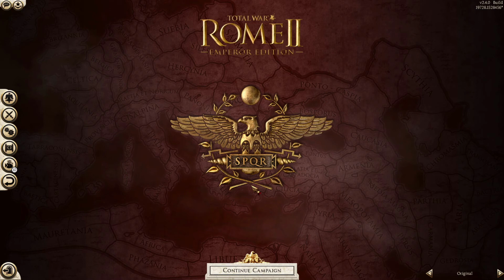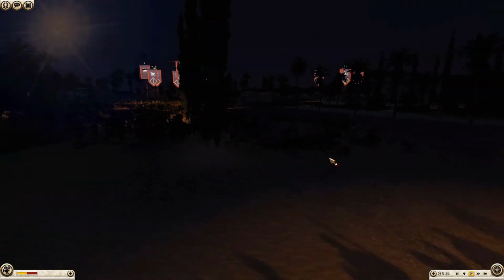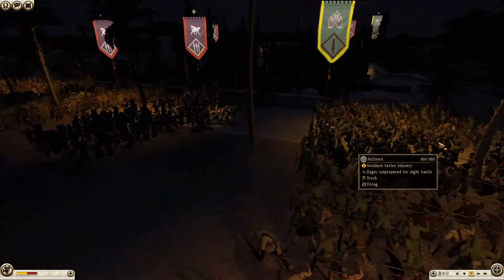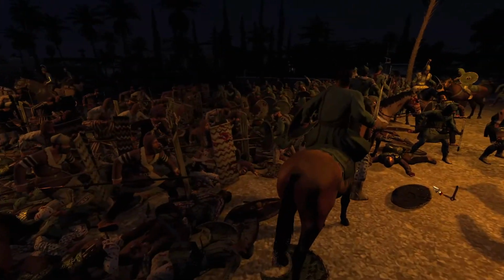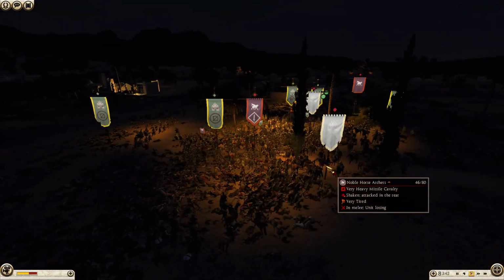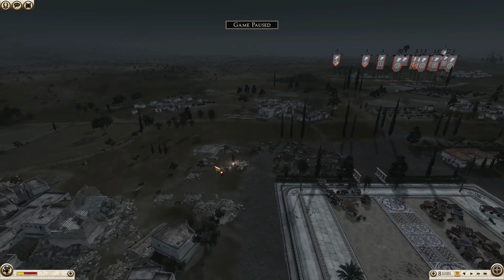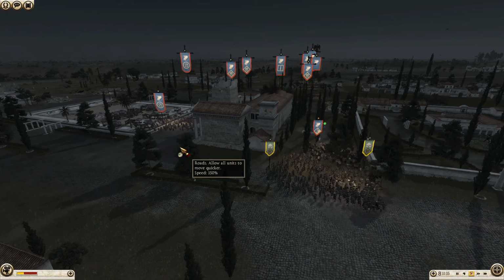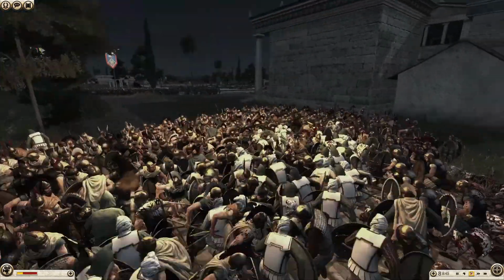This is Why Never Give Up: Armenia Defensive Battles Guide: Rome 2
In todays video we are going over the Armenian faction in Rome 2. I will show you how to use even the weakest units in their roster to your advantage and achieve victory. Even when outnumbered and holding out with worse equipment, we shall work towards victory. Our ultimate goal is to either achieve victory and continue holding the town, or inflict such heavy casualties upon the enemy that our defeat was not in vain. Although Armenia does not have the best or strongest units, all of them can be effective killing machines waiting for you to unleash their true potential. So join me, as we try to unleash the inner power and rule the campaign map!

Chapters
0:00 Blood/Mod Warning
0:48 Video Intro
2:08 1st Battle Start
3:55 First Blood
16:07 1st Battle Results
17:45 2nd Battle Start
19:40 First Contact
28:18 2nd Battle Results